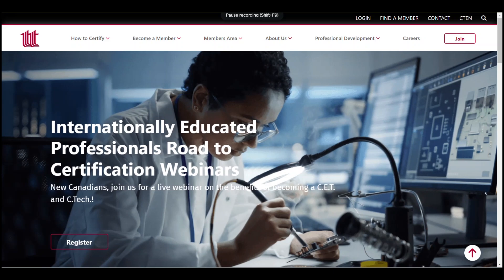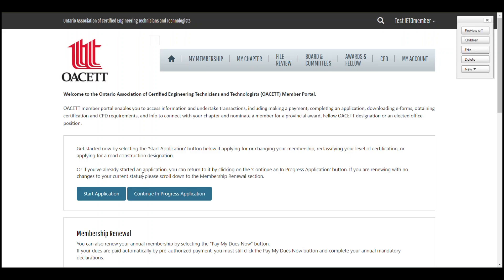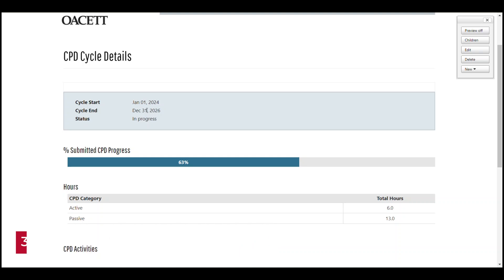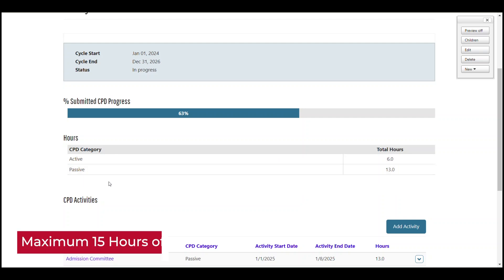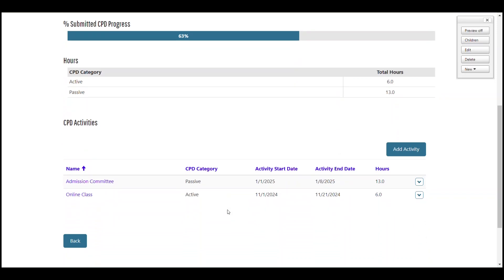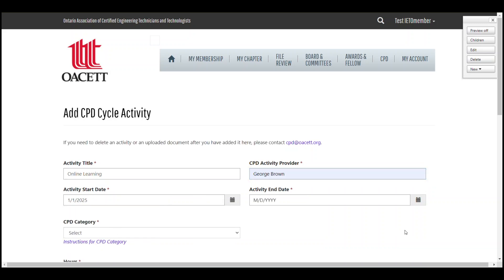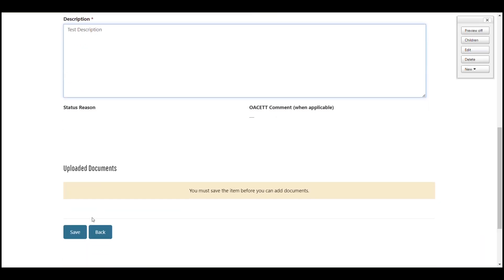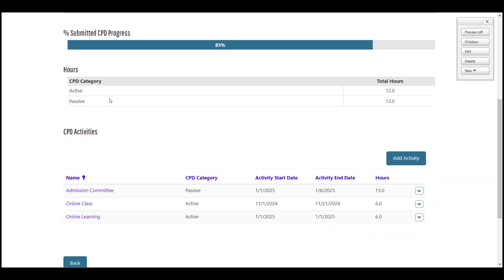How to Upload CPD Documents to the OACETT Member Portal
Follow along with this video to learn how to use OACETT’s member portal to record your Continuing Professional Development (CPD) activities.

to log into the OACETT Member Portal